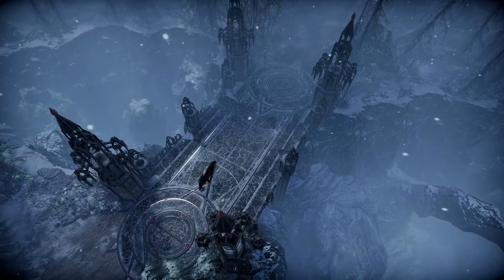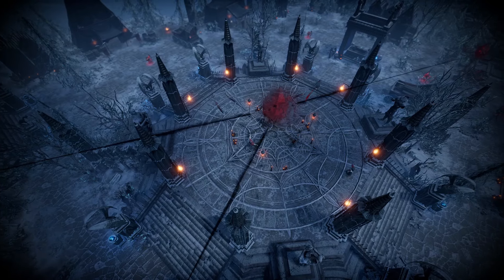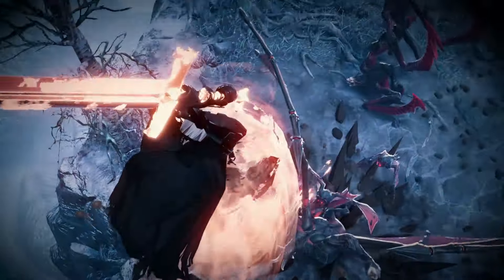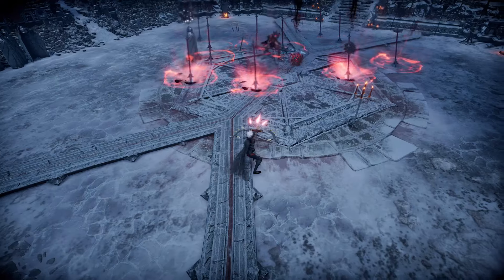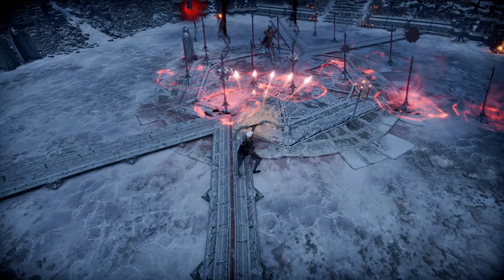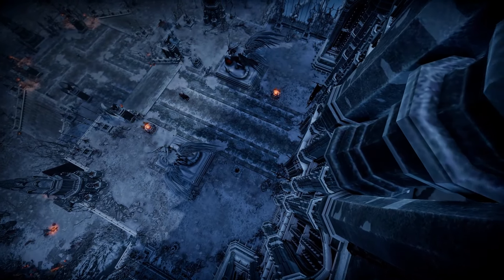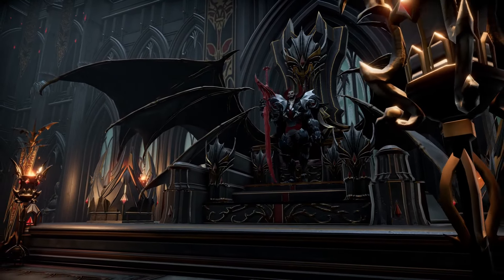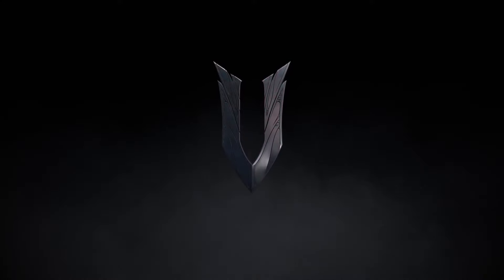Discover Dark and Gloomy Ruins of Mordium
Uncover the mysterious and eerie Ruins of Mordium in the latest V-Rising gameplay trailer! Join me as I breakdown the latest gameplay trailer of V Rising. Watch as the player character faces off against Dracula's forces in dynamic conflict events, including a powerful caster and rogue.

0:00 Intro
0:05 New Zone
0:21 Dynamic Conflict Events
0:33 New Shard Ability
0:33 New Boss and new weapon the Whip
0:33 New Boss and new weapon the Bow
0:59 Dracula's Castle
0:01:12 Dracula
0:01:25 Don't forget to Subscribe